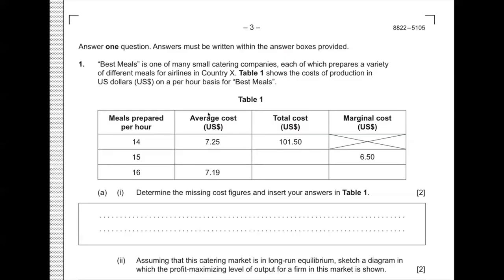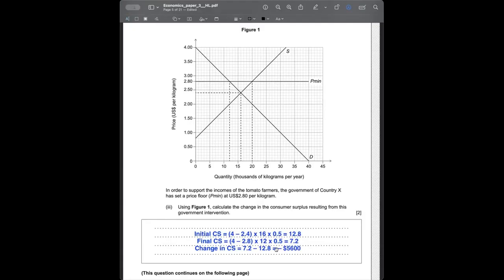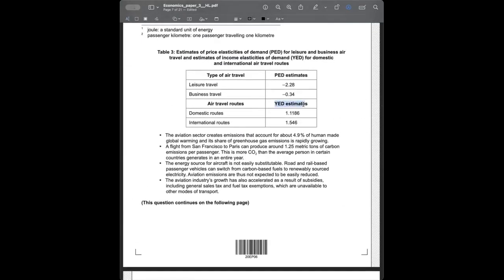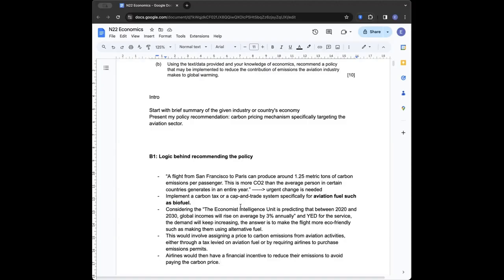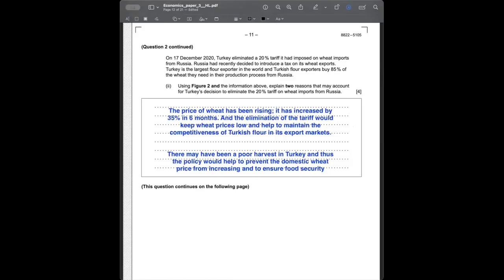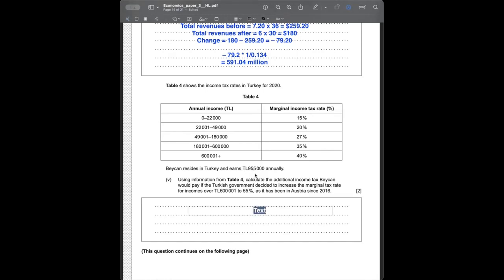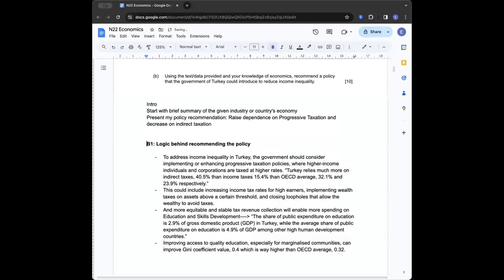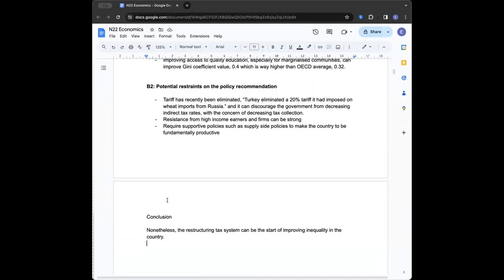N22: IB Economics Paper 3 Fully Solved!